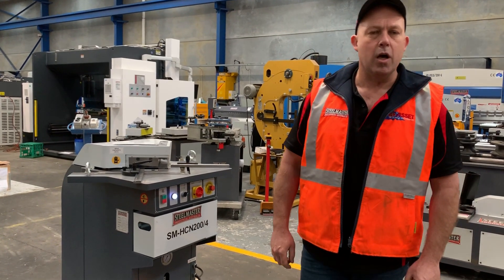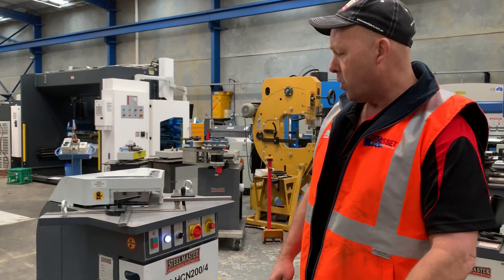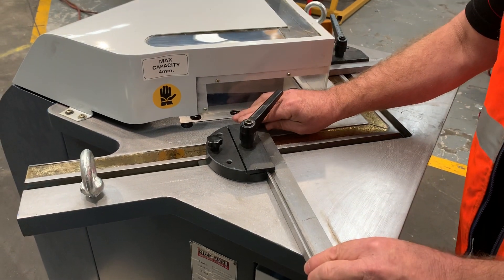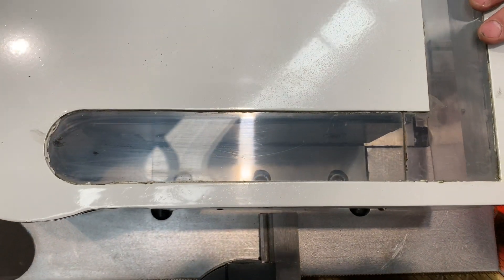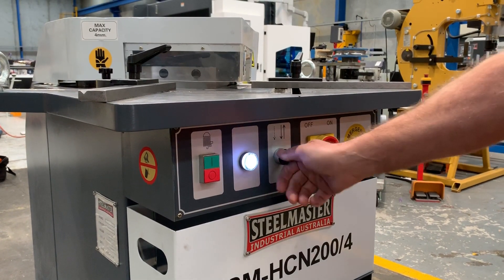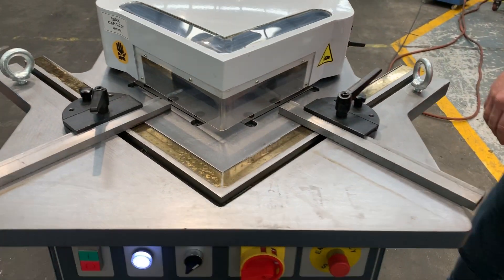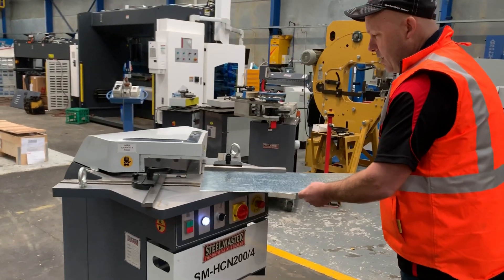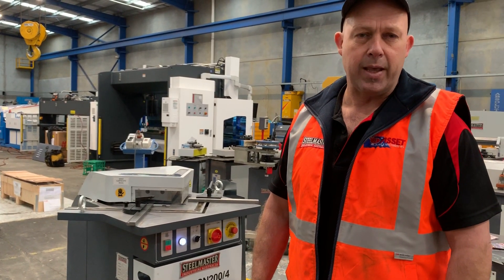SM-HCN200/4 FIM Euro Corner Notcher. 200mm x 200mm x 4mm Hydraulic Operation.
SM-HCN200/4 FIM Euro Corner Notcher. 200mm x 200mm x 4mm Hydraulic Operation. Complete with Scaled Table Guides, Front Scrap Chute, Foot Control. 415Volt

Description
Our NEW Italian Engineered hydraulic corner notcher is a compact, heavy duty hydraulic 90° notcher that has a cast head and table. The table is machined with ridges so that material will not stick. The low profile allows notching of formed parts. Permanently lubricated bearings require no maintenance. Includes protractors and scales.

Features
❚quick blade gap adjustment
❚reversible bottom blades
❚manual stroke length adjustment
❚internal back stop with scale
❚special guide on the table for cuts in a subsequent way, such as cuts longer than the blade length
❚tempered steel guiding system
❚selector switch for foot or hand control
❚cast-iron head and base
❚cast-iron table with t-slots and built-in scales (in. and mm.)
❚two squaring guides with protractors
❚high-carbon, high-chrome blades
❚remote foot control

Technical snap shot
❚200mm x 200mm x 4mm mild steel
❚200mm x 200mm 3mm stainless
❚notching angle - 90 degrees
❚dimensions - 940mm x 950mm x 1190mm x 580Kg
❚3Kw x 415V